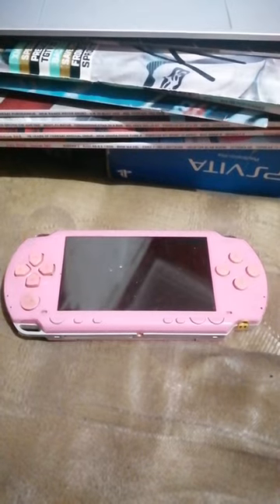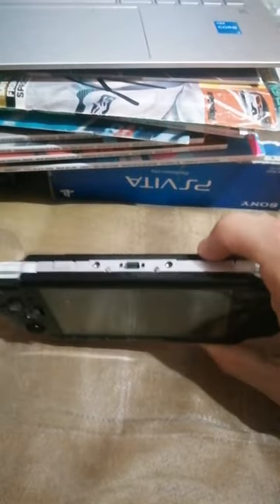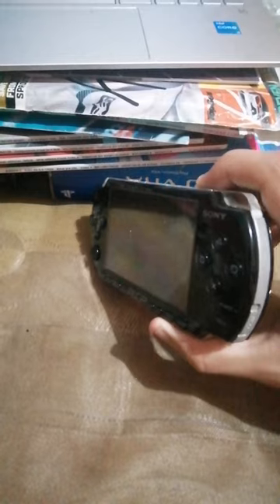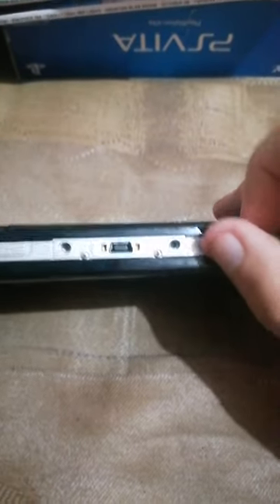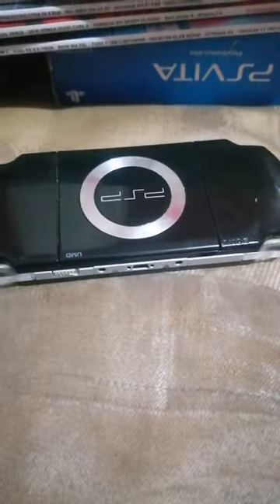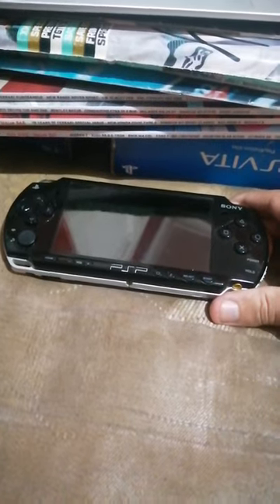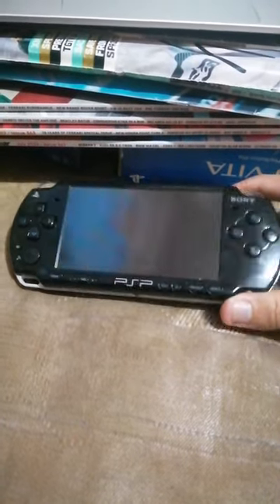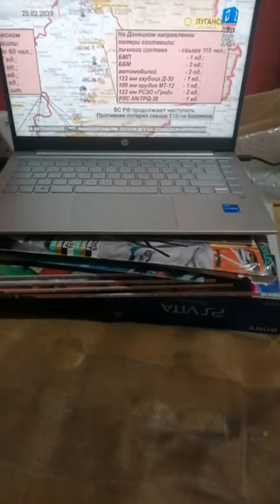PSP 2000 UMD Tray